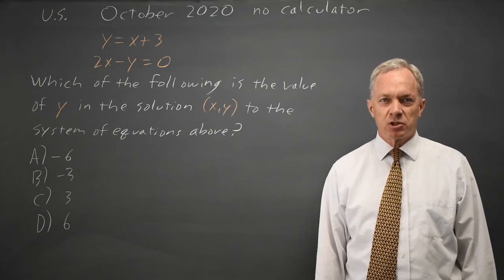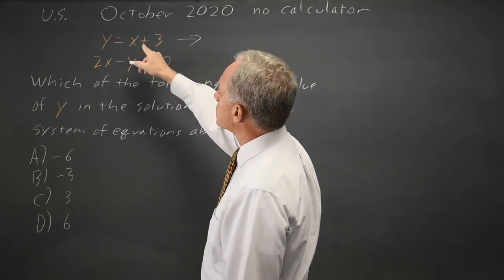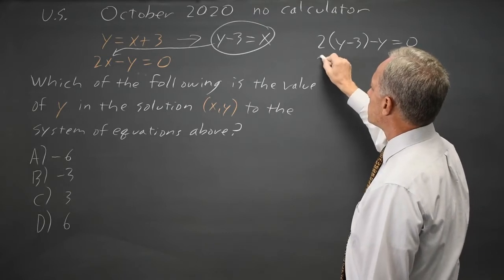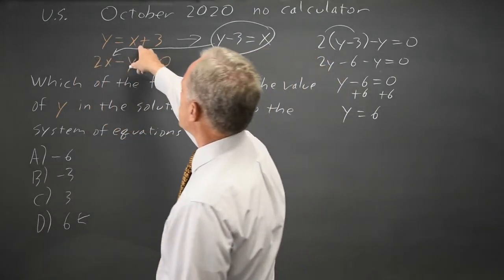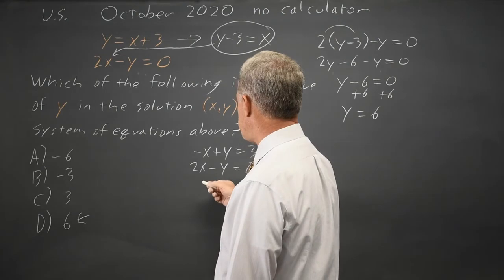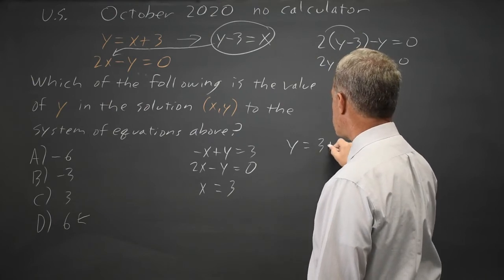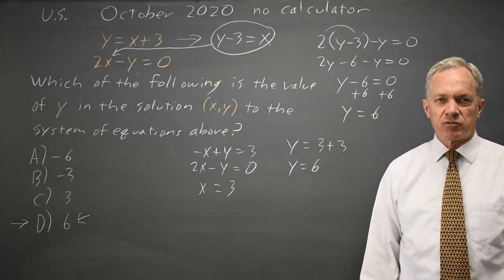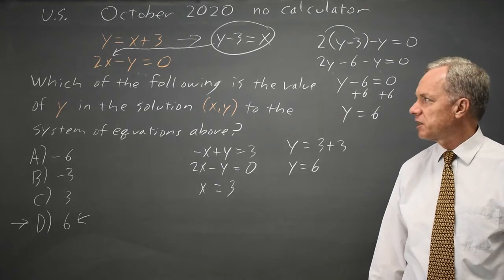Oct 2020 SAT: Systems of equations #3-11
2x - y = 0
Which of the following is the value of y in the solution (x, y) to the system of equations above?